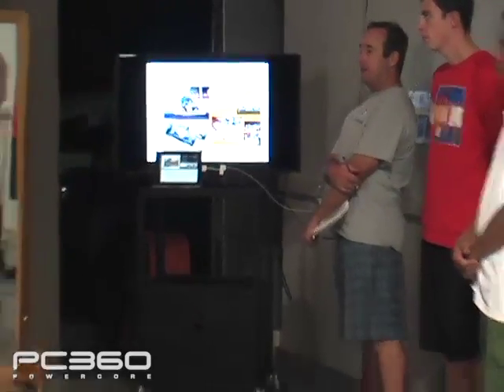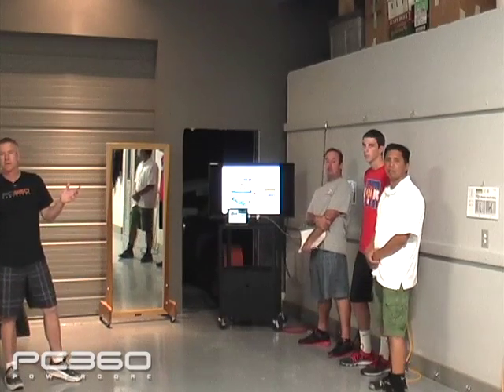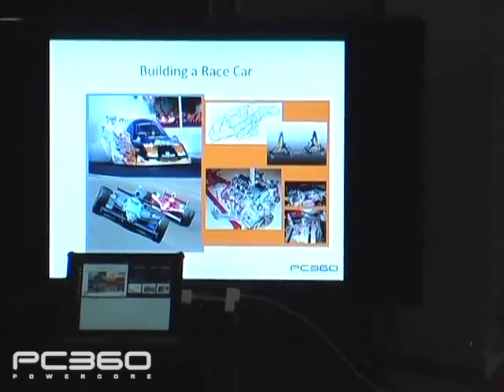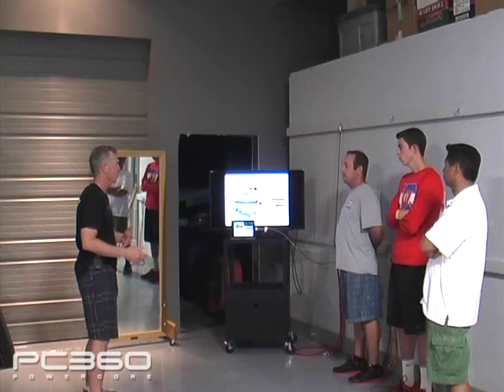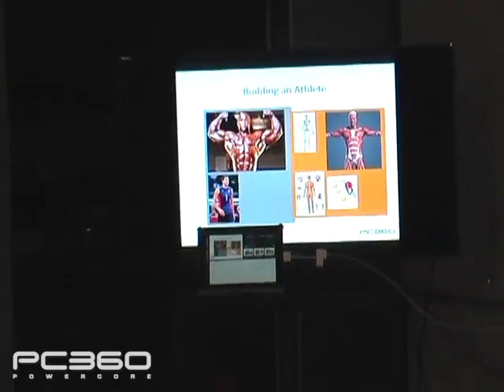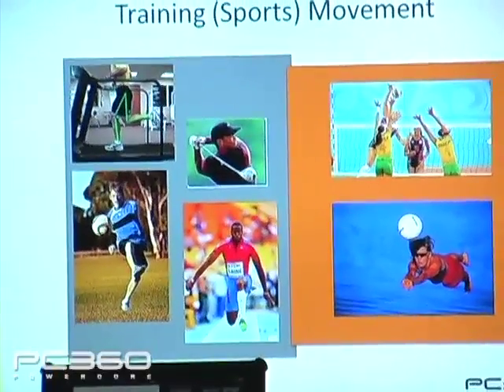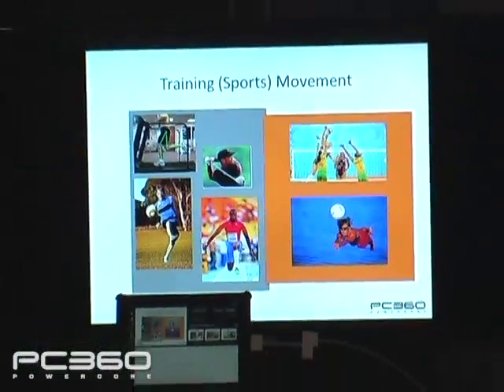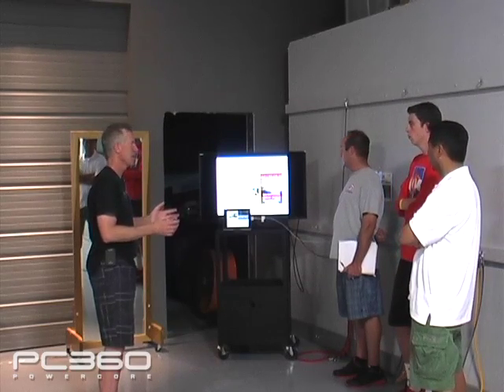PC360 Squat for Volleyball Clinic Intro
Club Volleyball Coaches Squat Exercise Clinic Introduction